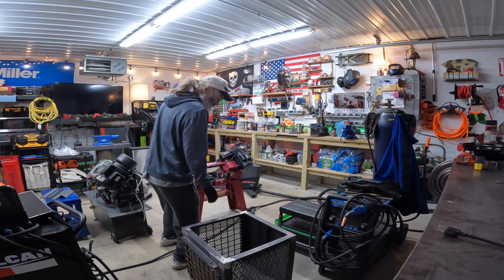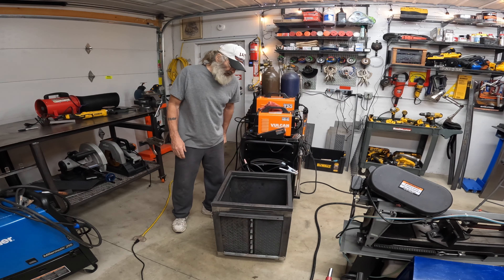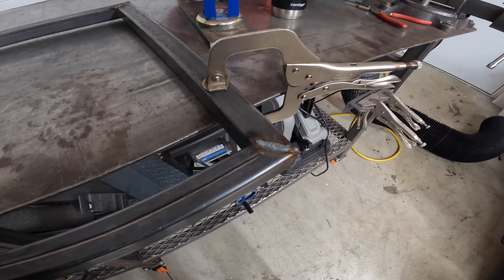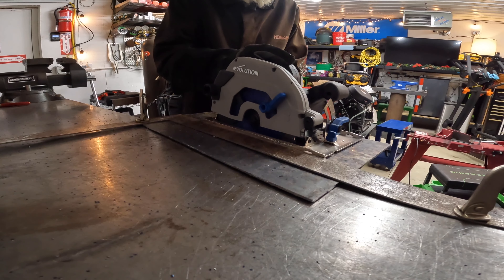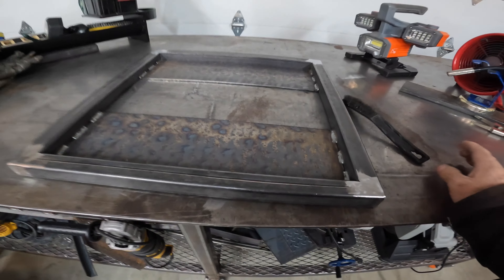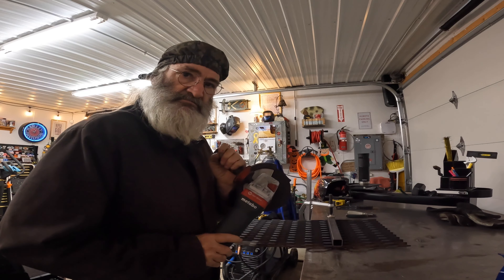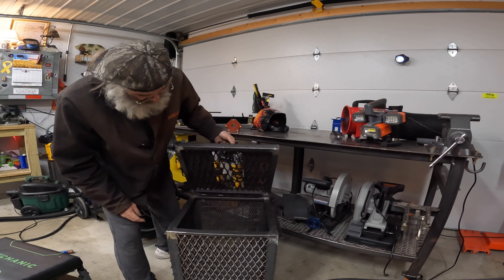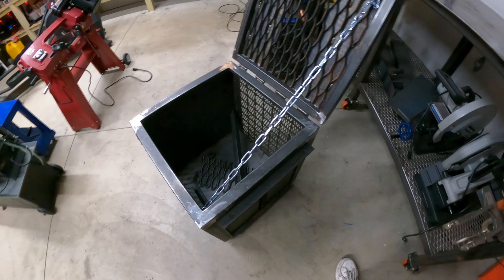DIY HEAVY METAL STEAMPUNK WAR CHEST ~ (Finale of 3)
It came out pretty nice.  I love it!